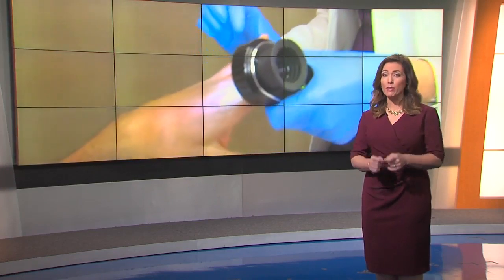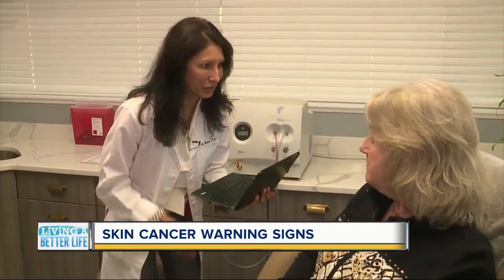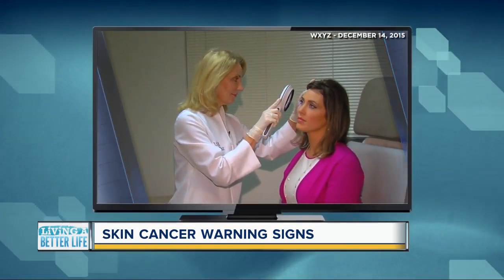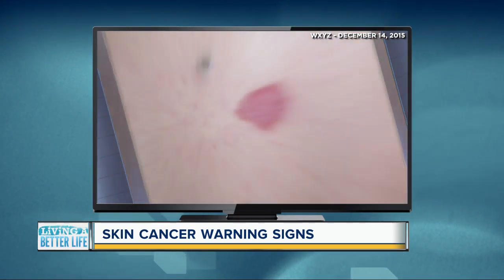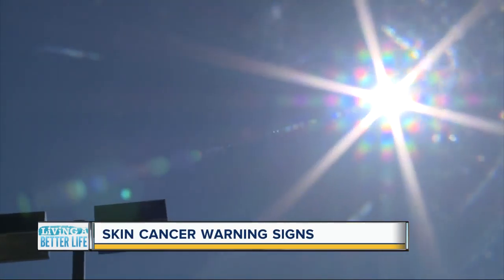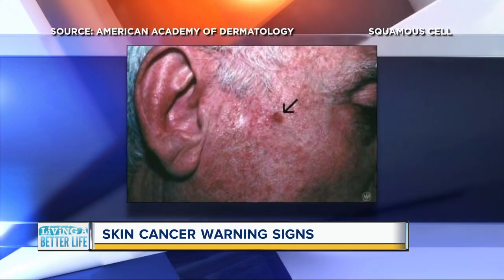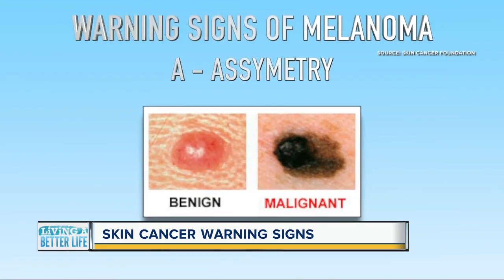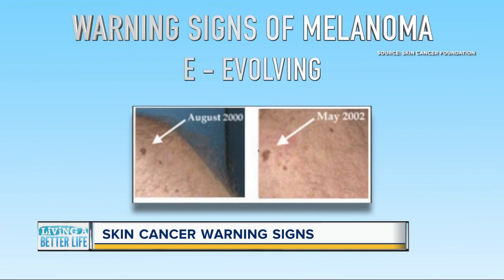Can you spot skin cancer? Keep an eye out for these warning signs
May is Skin Cancer Awareness Month. Did you know skin cancer is the most common cancer in the United States?! But it’s also the easiest to cure if it’s diagnosed and treated early.